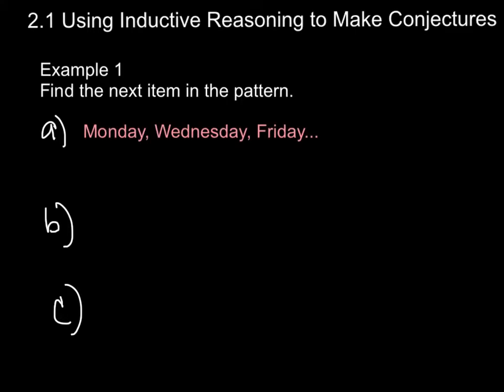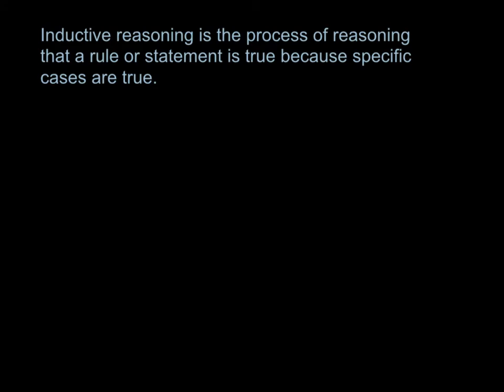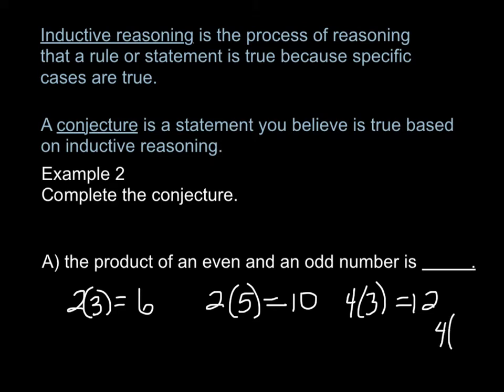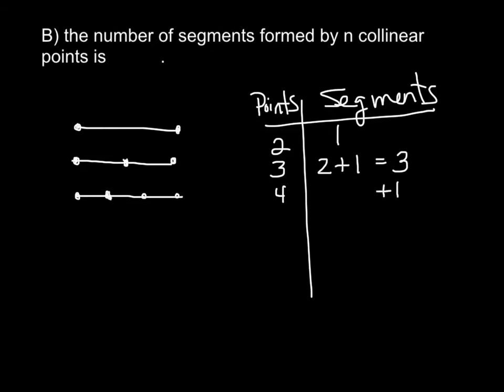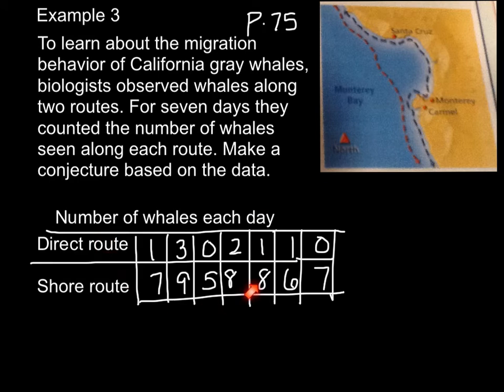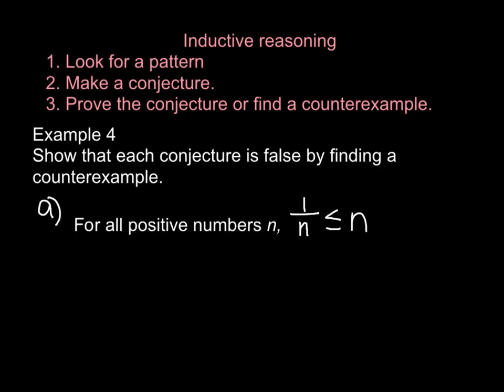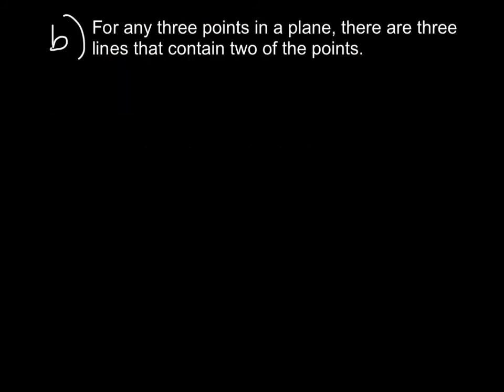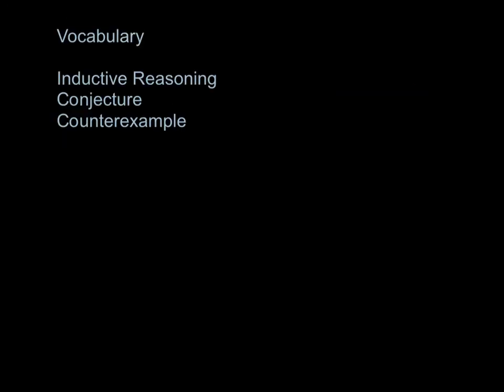8th TAP, section 2.1 (Friday, Sept. 19) - Using Inductive Reasoning Make Conjectures